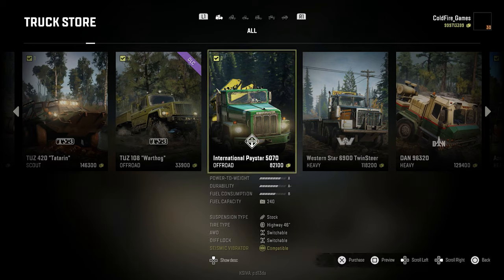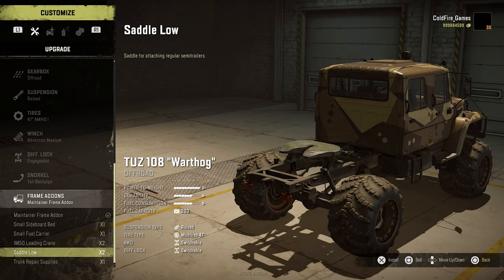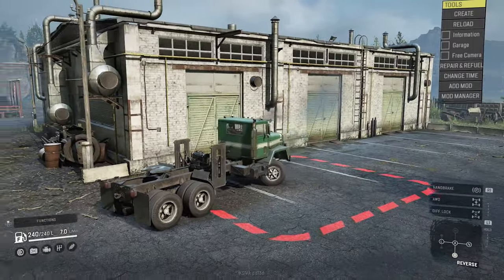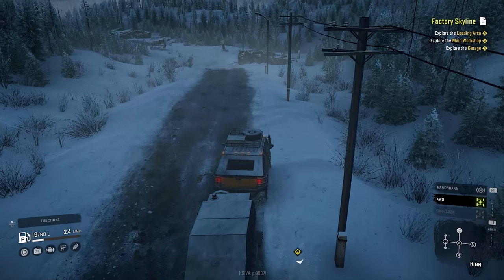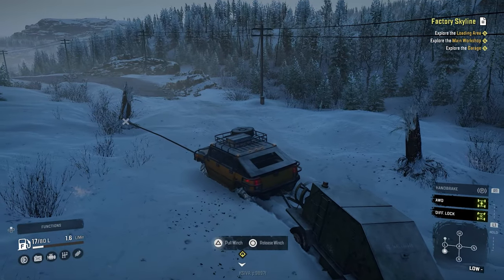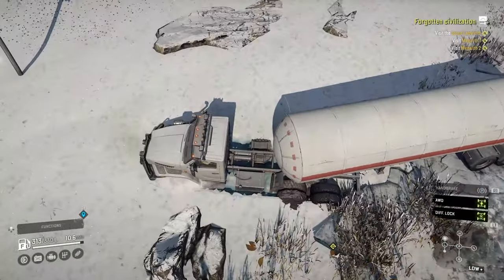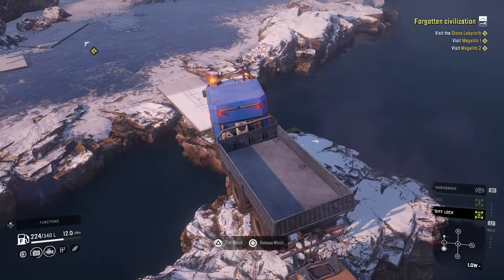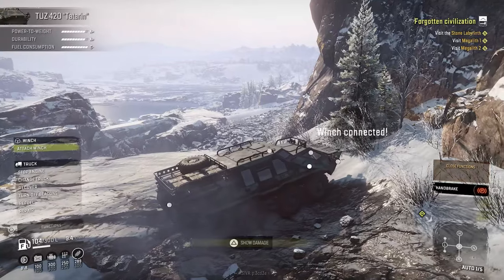SnowRunner Update 7.0 | TUZ 108 "Warthog", Imandra, Metal Detector & More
SnowRunner public test server PTS just received the update 7.0. This update still have no date to be released, but it will probably be 'soon' for all platforms (PC, PS4 and Xbox). The feature list includes:
 - New map in the Kola peninsula region - Imandra
 - New vehicle - TUZ 108 Warthog
 - New vehicle skin for TUZ 166
 - New addon - Metal Detector
 - Exclusive Bobblehead - Dog
 - New Upgrades to find: Ford F750 new engine; Active suspension for TUZ 16 and TUZ 108; Raised suspension for TUZ 108 and Engageable AWD for Western Star 6900 TwinSteer
 - New Activity: Trials (Ride-on King & Lost in The Wilderness) with exclusive completion rewards (bobbleheads Joker and Masha)
 - Supported interior customization & interior customization modding:
 - Air fresheners
 - Bobbleheads
 - Stickers

The update also covers multiple quality of life improvements.

Special Thanks to my Patreons: Trisa133 ($25), Rudolf Wolter ($1) and GWR Dirky Dirk ($1)